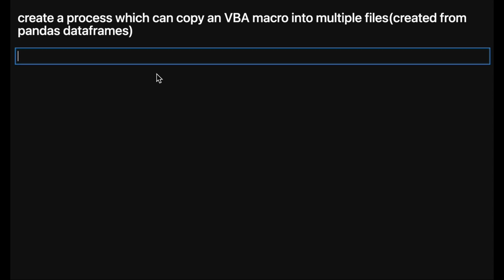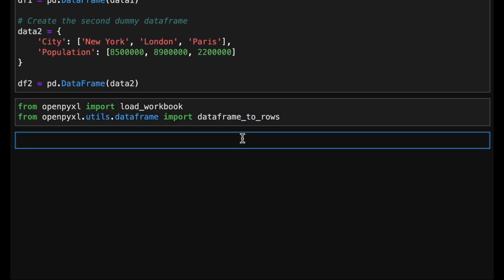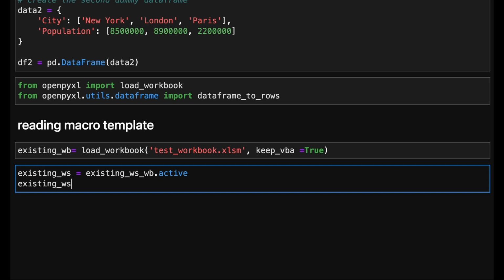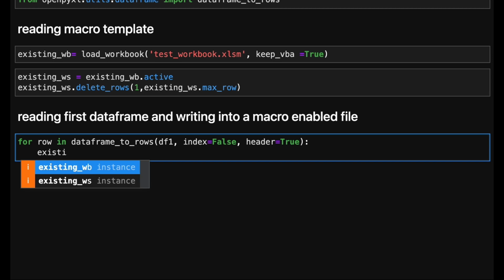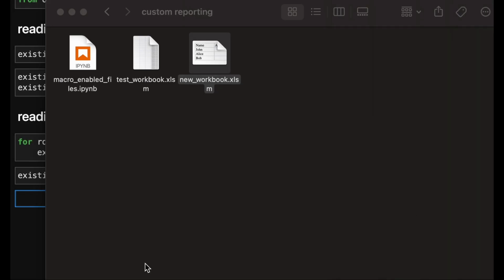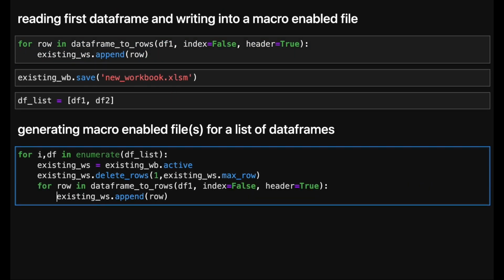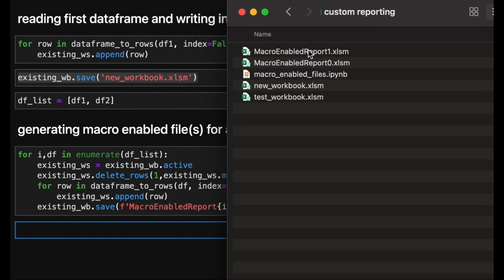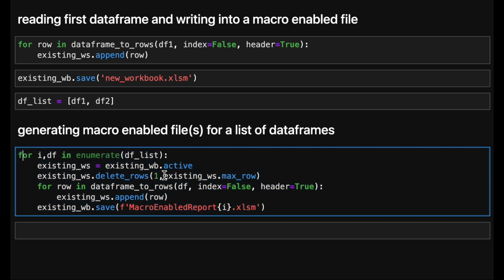Python | Openpyxl | Macro enabled files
Converting a dataframe into Macro enabled excel file.